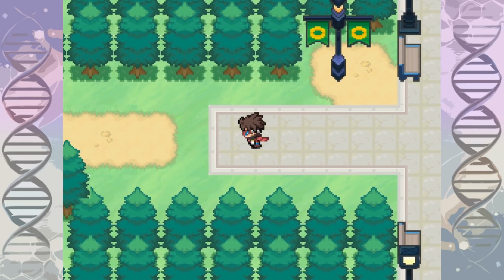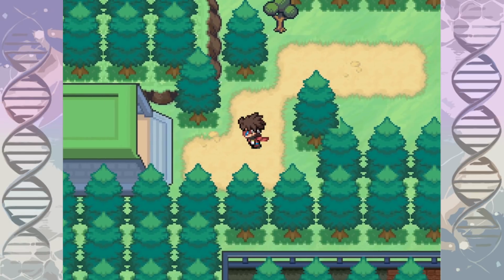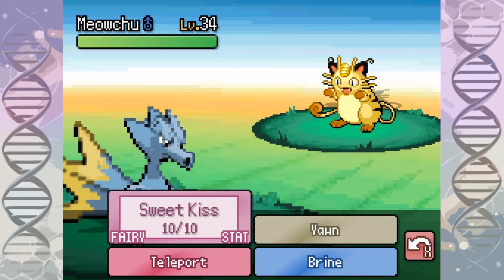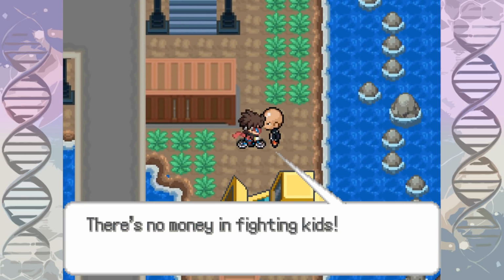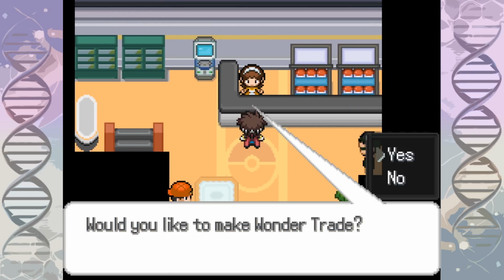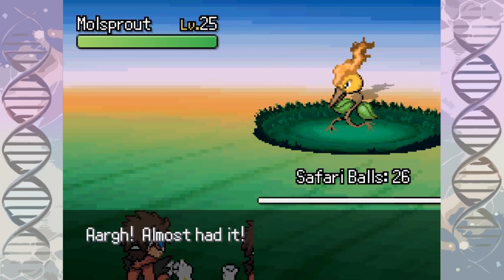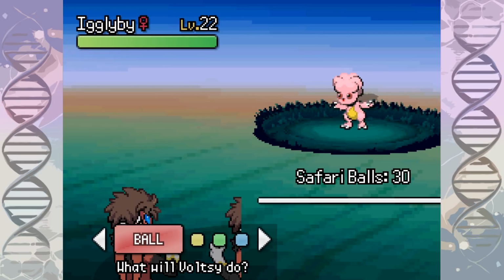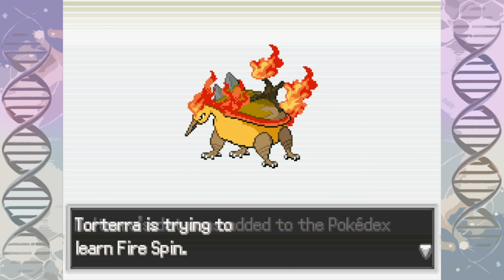Pokemon Infinite Fusion Part 13 LEGENDARY SAFARI! Pokemon Fan Game Gameplay Walkthrough